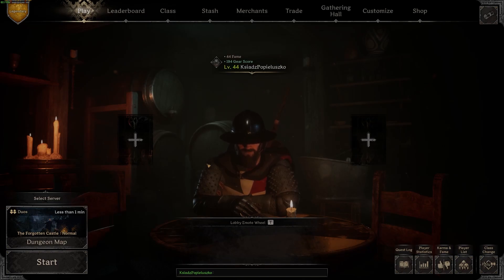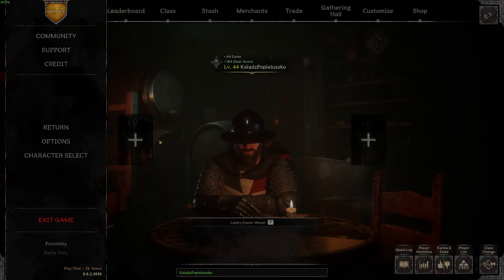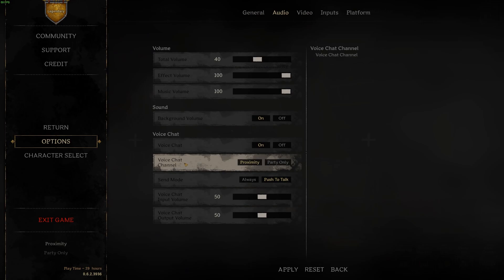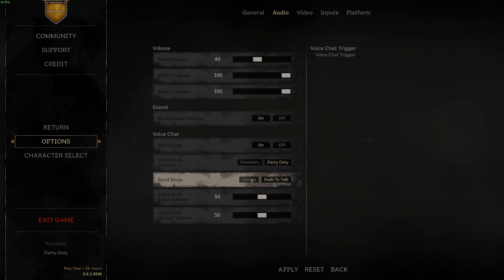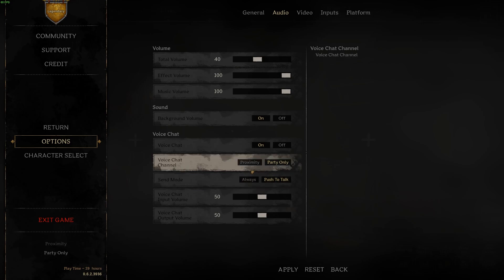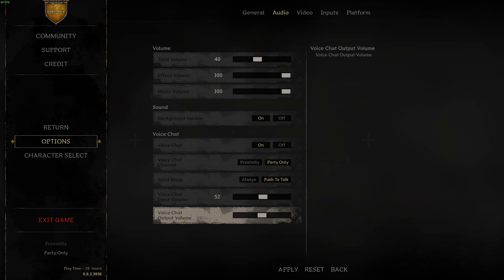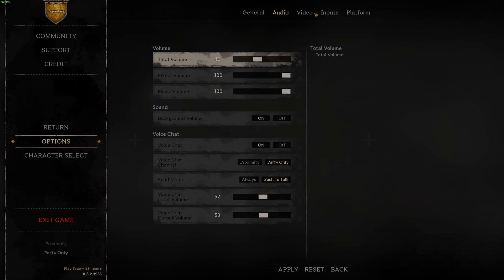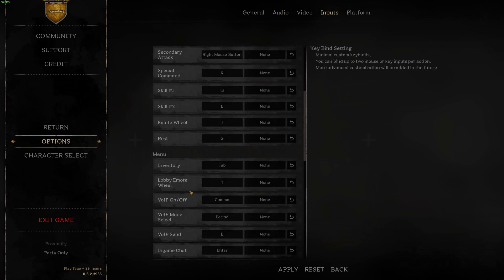How To Set Up Voice Chat In Dark and Darker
In this video, you'll learn how to set up voice chat in Dark and Darker. Voice chat is essential for coordinating with teammates and enhancing your overall multiplayer experience.

How do I access the voice chat settings in Dark and Darker?

What are the steps to enable voice chat?

How do I adjust voice chat volume and other related settings?

Can I customize voice chat controls or assign hotkeys?

What should I do if the voice chat feature is not working or missing?

How can I test my microphone and speaker settings before starting a game?

Are there privacy settings or options to manage who can hear me in voice chat?